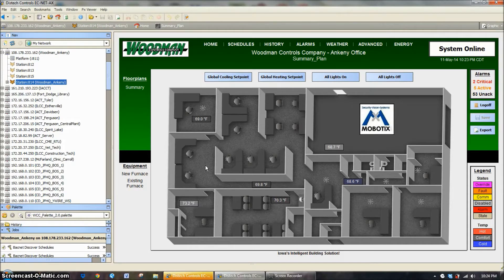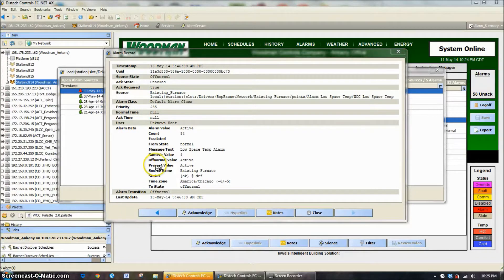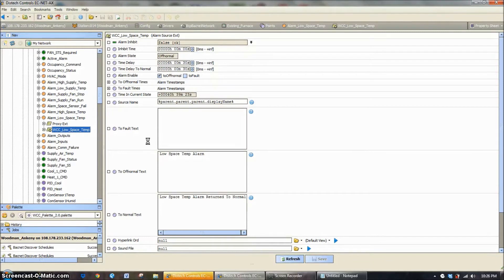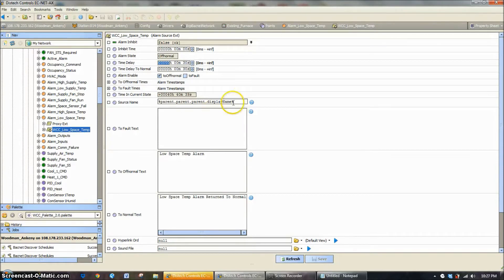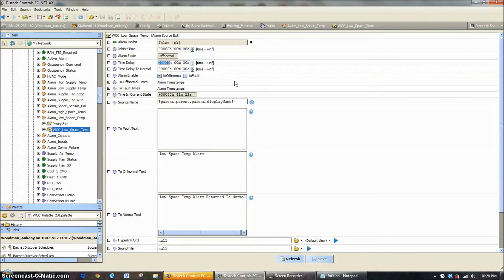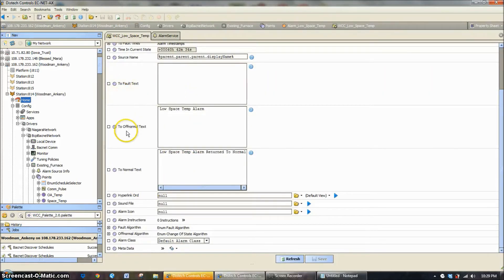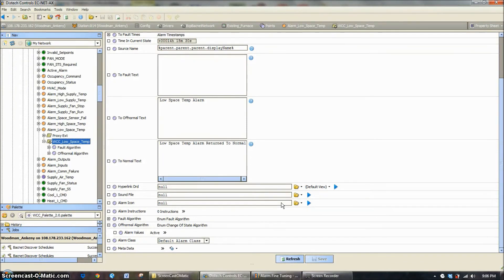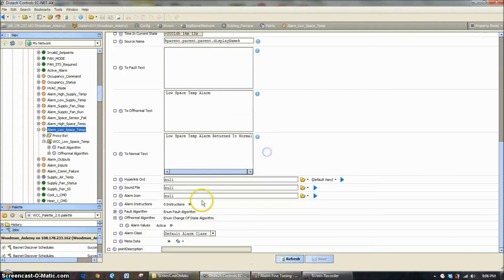Alarming - Fine Tuning Extensions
Finding and fine tuning alarms in a Niagara system.